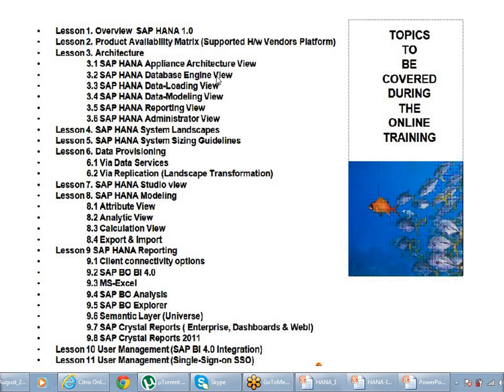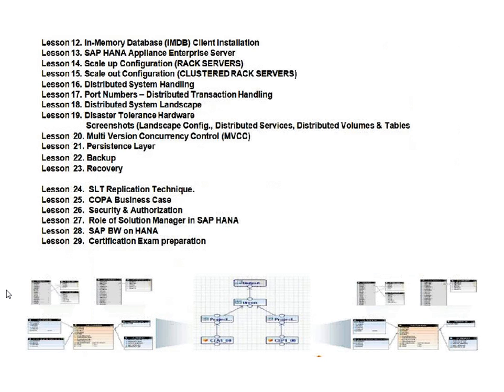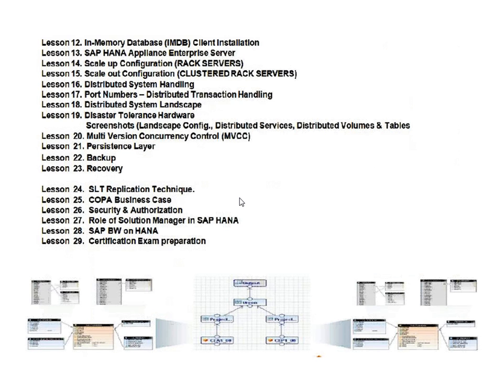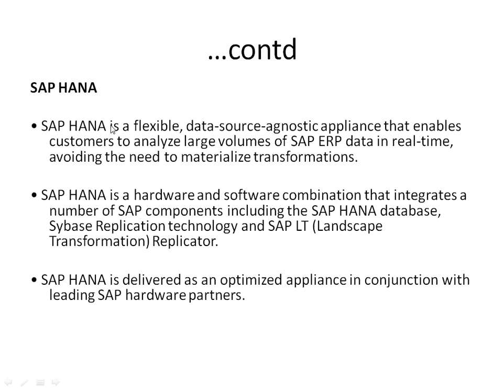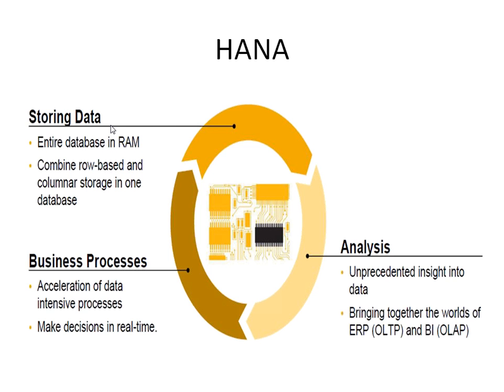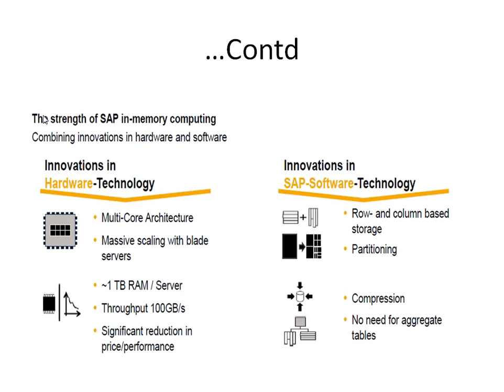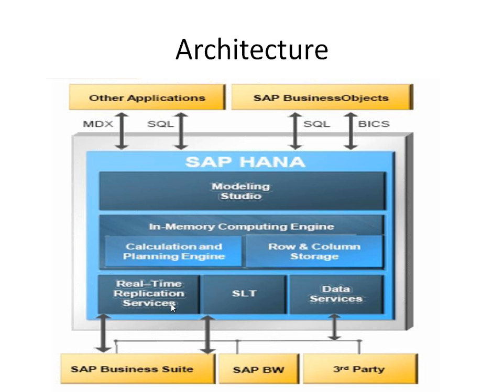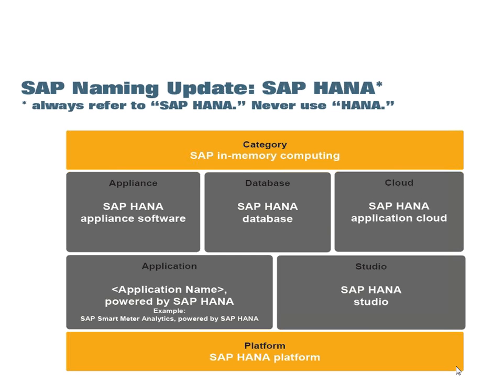SAP HANA Training Videos | SAP HANA CLASS 1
Kick start to SAP HANA